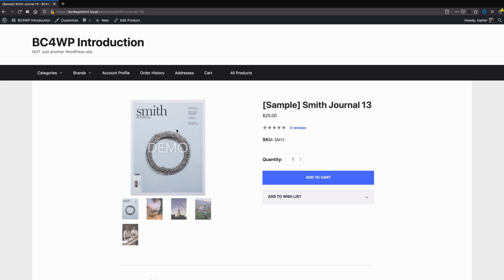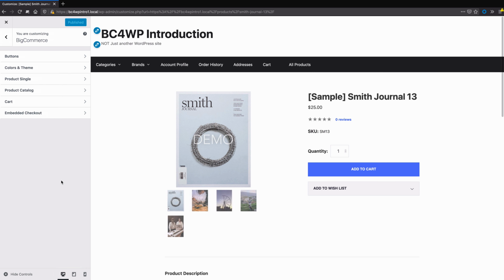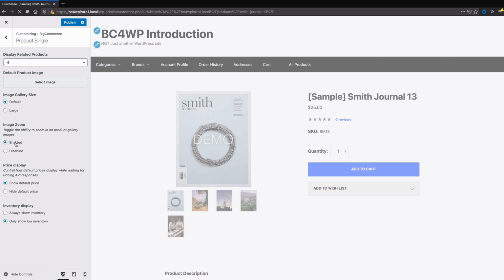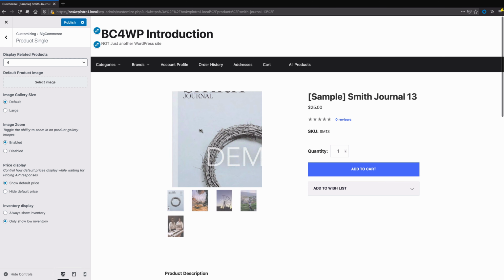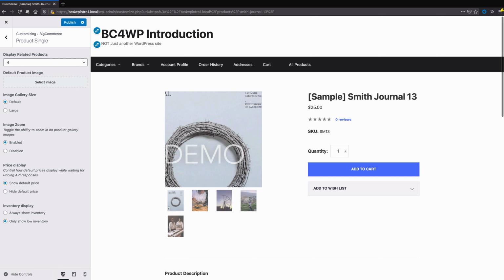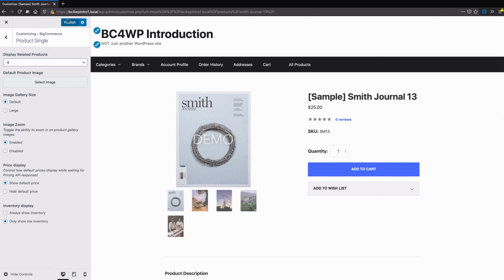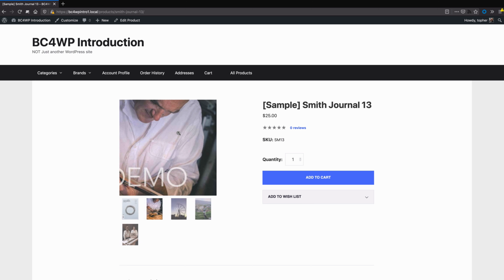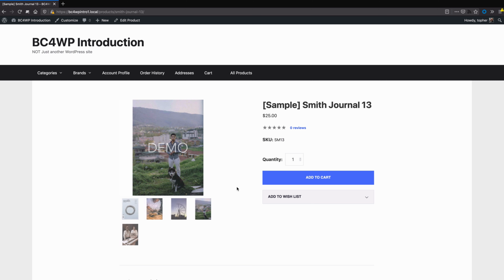BigCommerce for WordPress Tutorial: How To Enable Product Zoom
BigCommerce for WordPress has a built-in feature that allows buyers to use their mouse to zoom in on a product, to see greater detail.  This video will show you how to turn it on.

BigCommerce for WordPress is a free plugin that lets you use BigCommerce to power your site's backend commerce needs and WordPress for your site's design and content. This headless solution delivers both advanced commerce functionality and design customization freedom by allowing each platform to do what it does best.